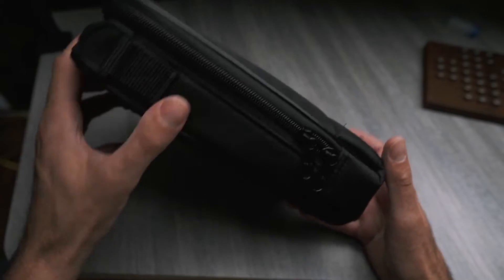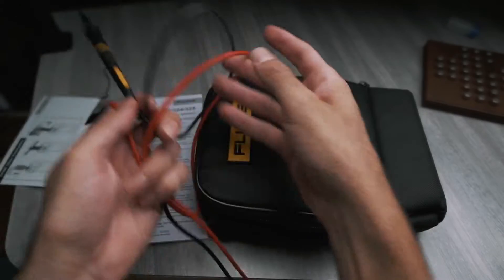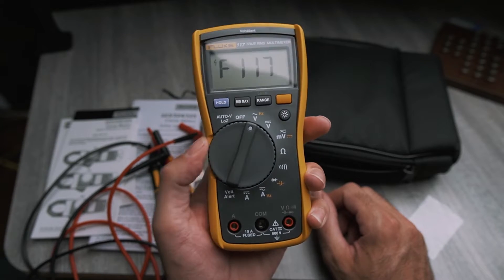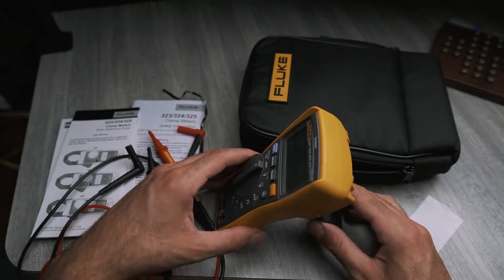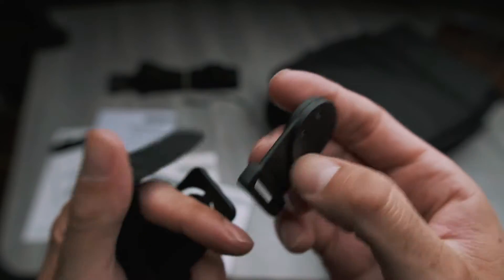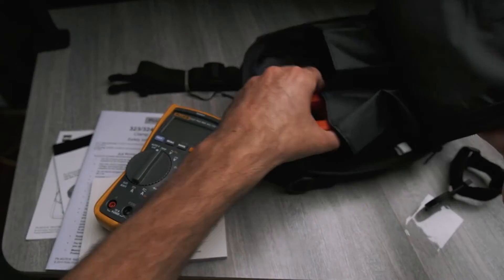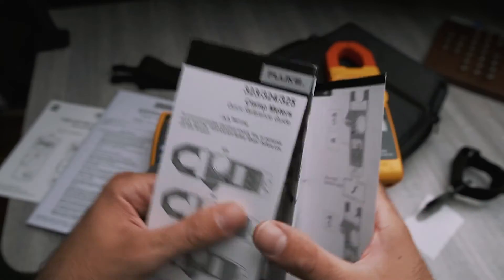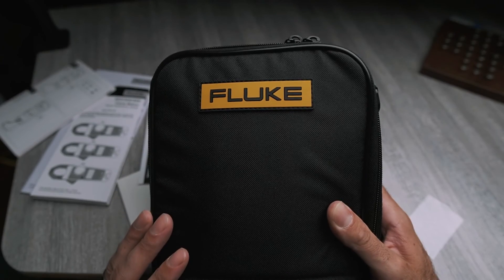Unboxing the Fluke 117/323 Multimeter/Clamp Meter Kit